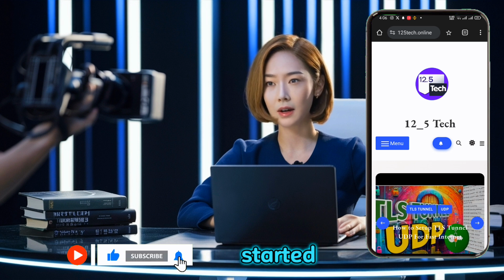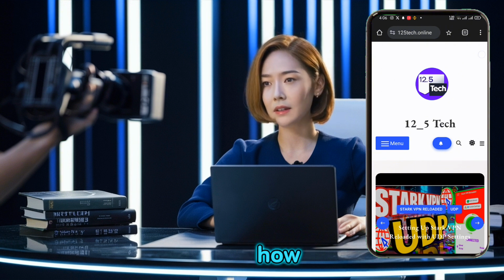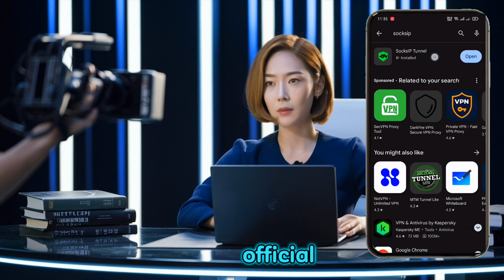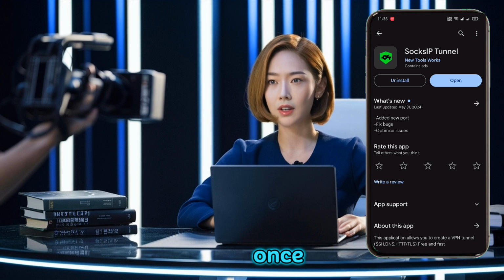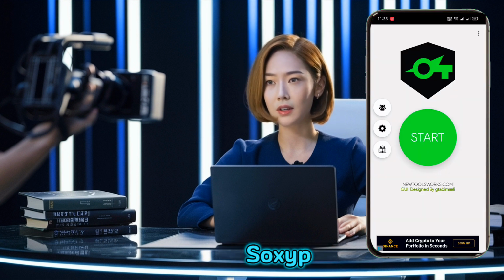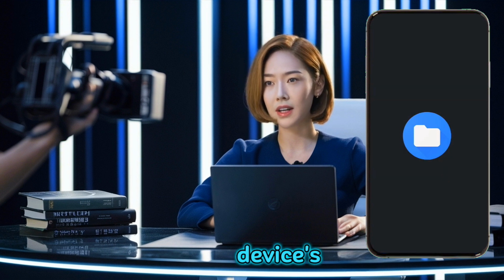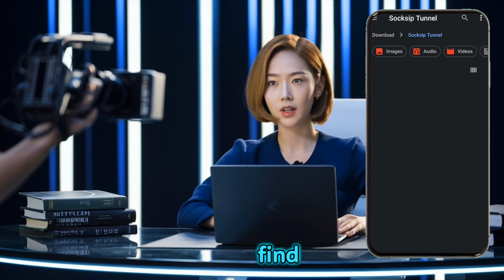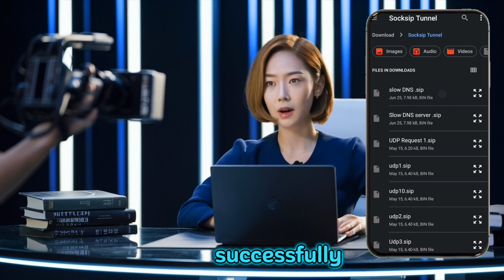How to Import Slow DNS Server on SockSIP Tunnel VPN | Easy Tutorial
Learn how to enhance your online privacy and security with this step-by-step guide on importing a slow DNS server to SockSIP Tunnel VPN. Perfect for beginners and tech enthusiasts alike!

🔹 What you'll learn:
- Installing SockSIP Tunnel VPN
- Obtaining a slow DNS account
- Downloading and importing the slow DNS file
- Connecting to a fast and secure VPN